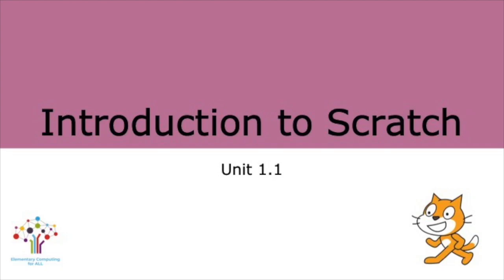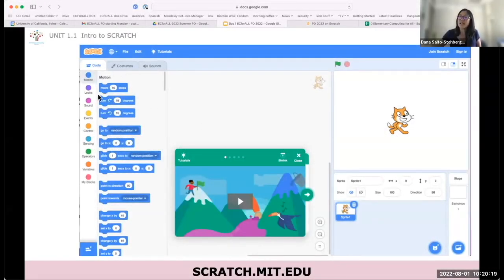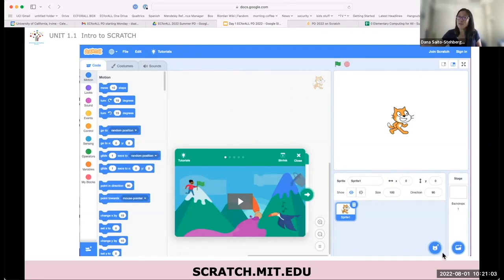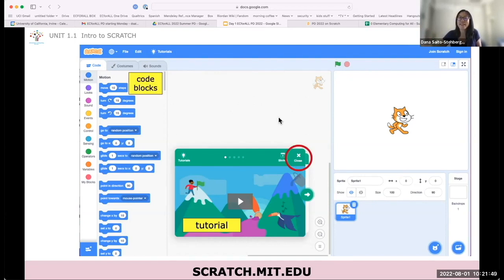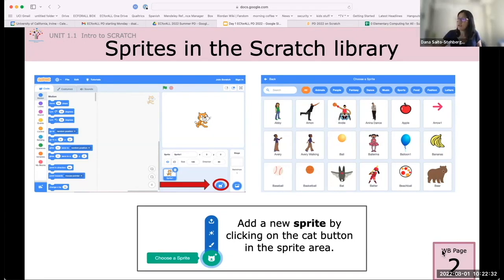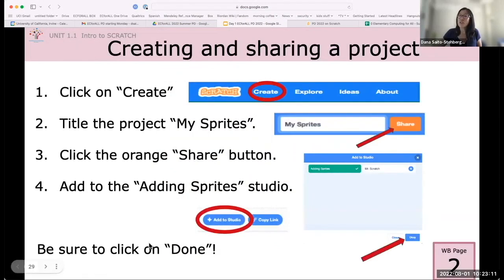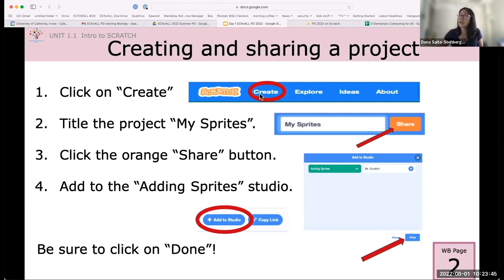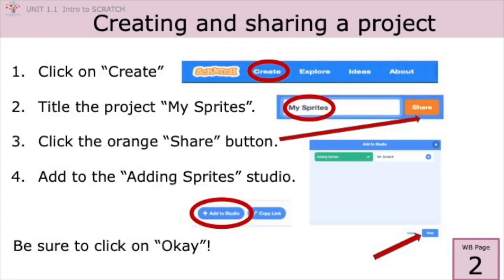Introduction to Scratch (Part 1) | Lesson 1.1 | ACT | ECforALL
This video is part of a series that trains elementary school teachers to teach computational thinking in the block-based Scratch coding environment. The curriculum is free to use under the creative commons copyright and can be found The curriculum was developed with the support of the US Department of Education (Grant No: U411C190092) and National Science foundation (Grant No. 1923136and Grant No. 2317832).